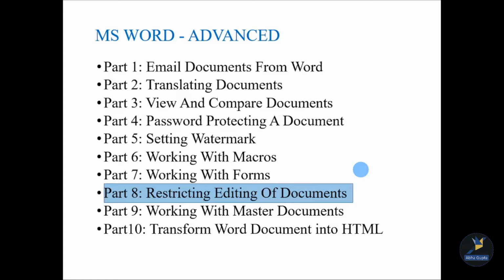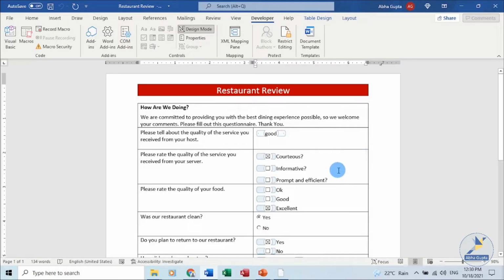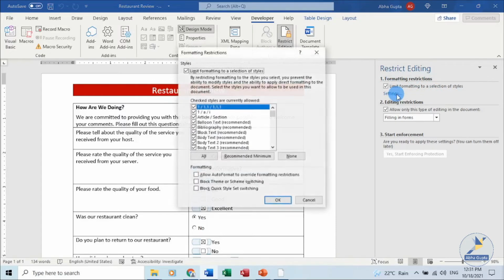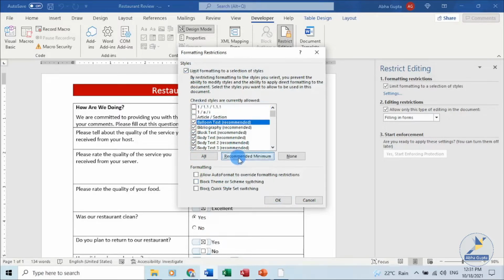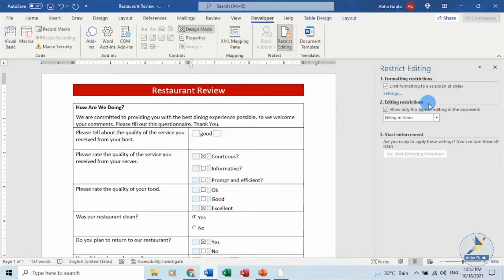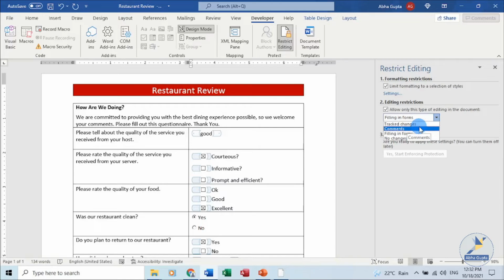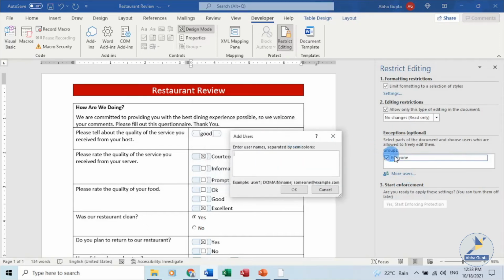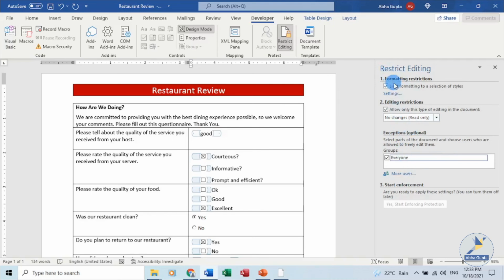Part 8: Restricting Editing Of Documents | Microsft Word Advance Course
This session is part of Microsoft Word - Advance Course.